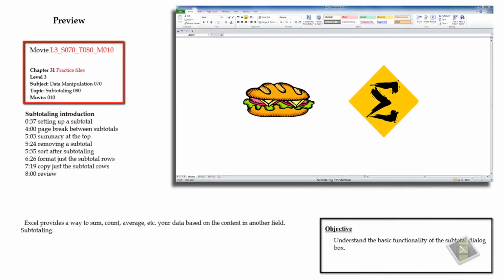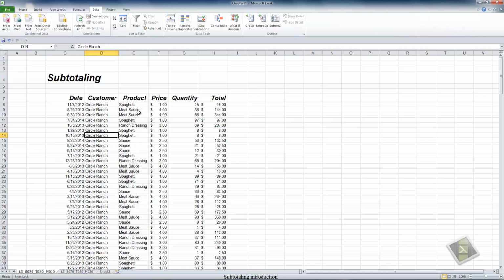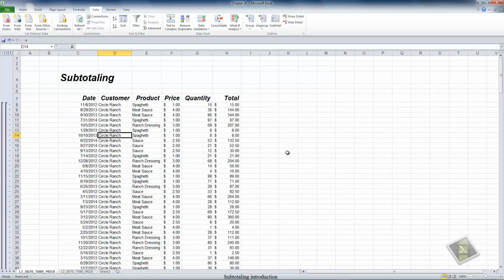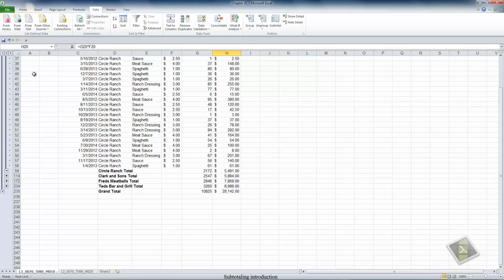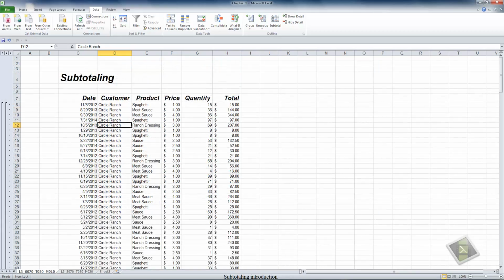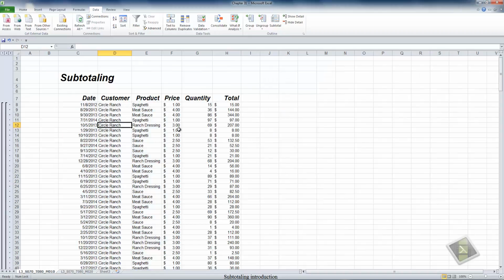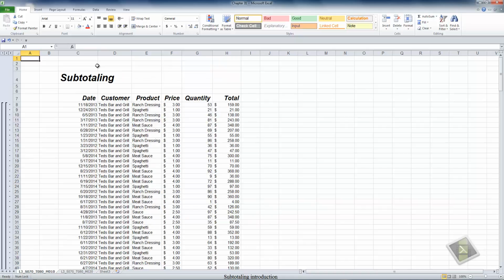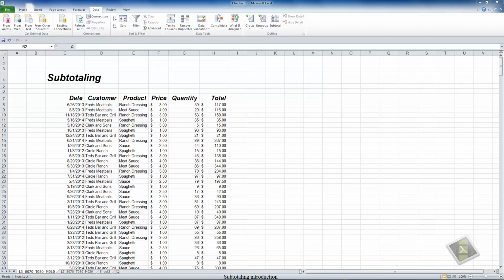L3_S070_T080_M010 - Data Manipulation - Subtotaling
Excel provides a way to sum, count, average, etc. your data based on the content in another field. Subtotaling.